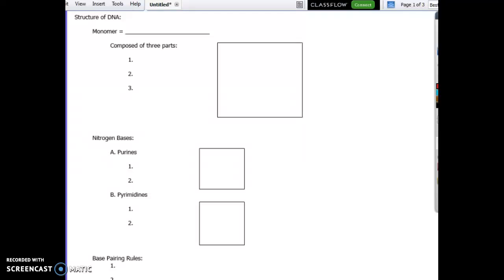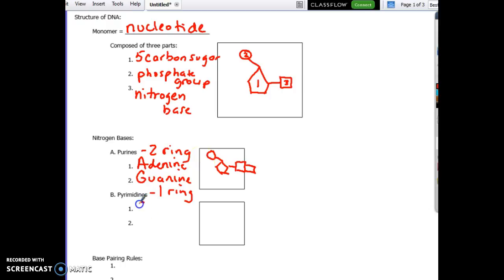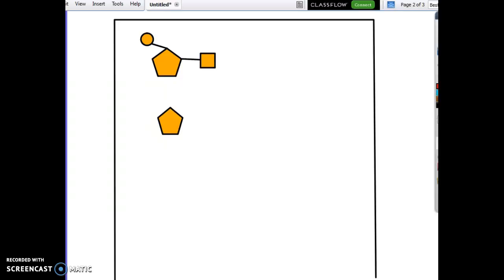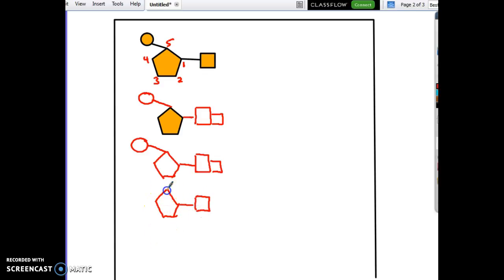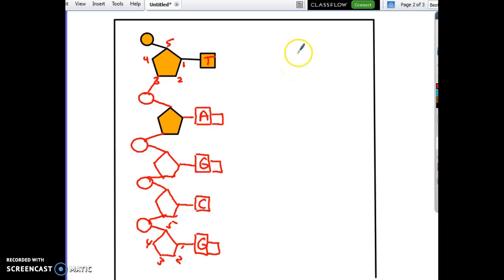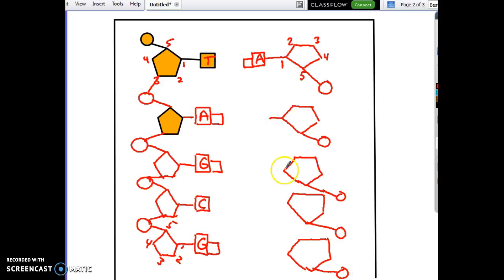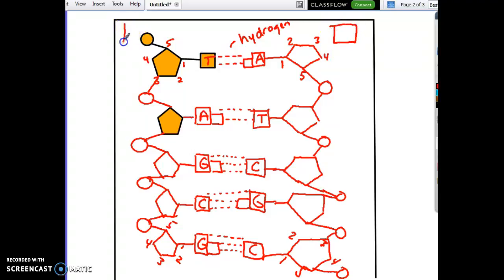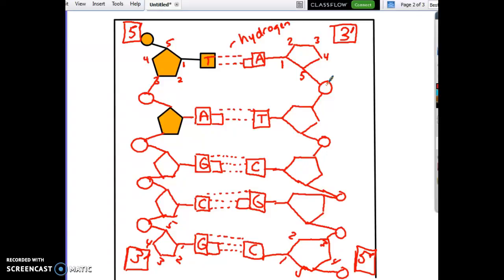DNA structure 1